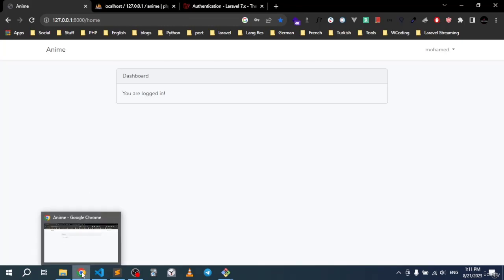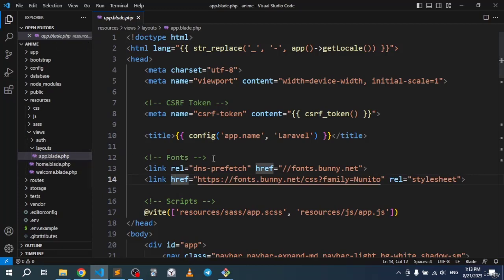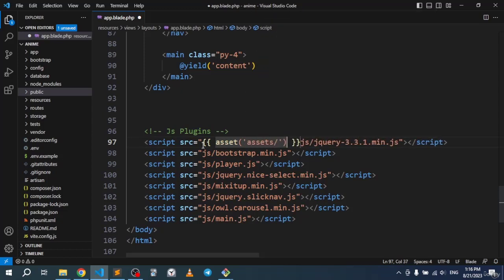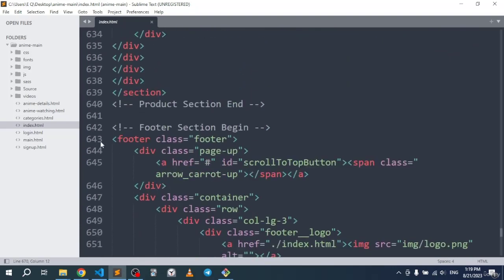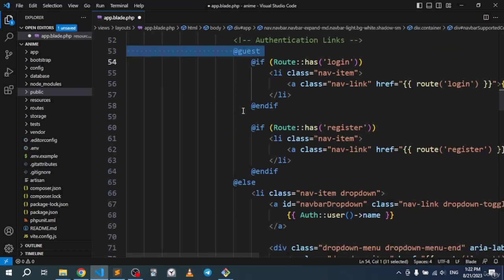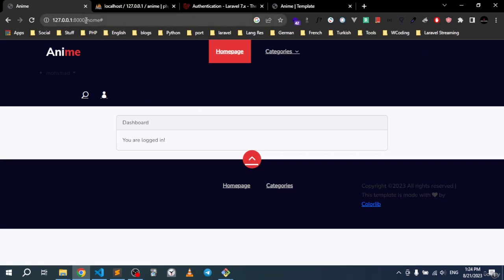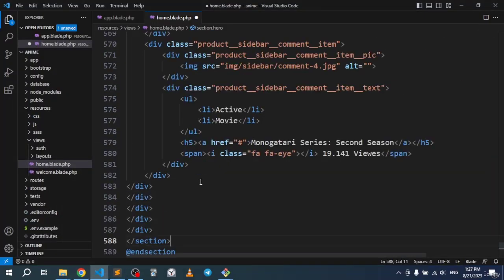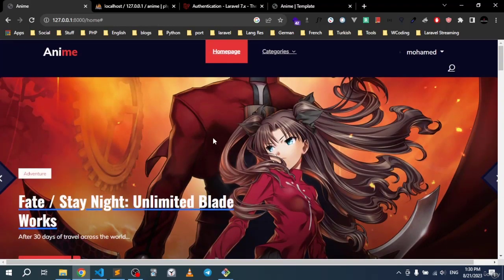4 Integrating our Theme pt 1 (1. Creating Authentication System and Getting Started)